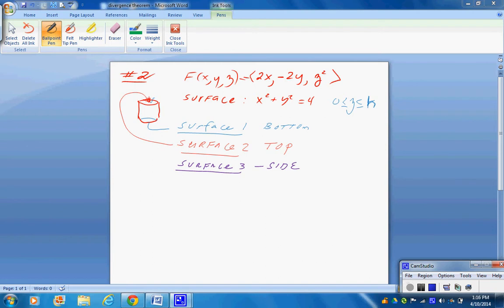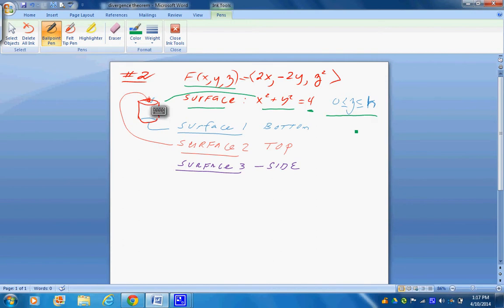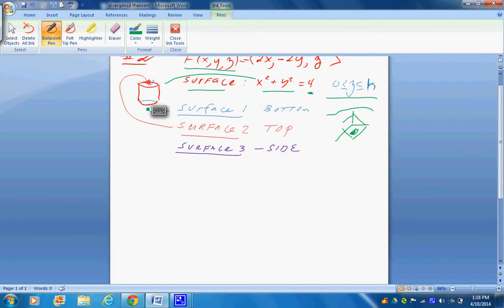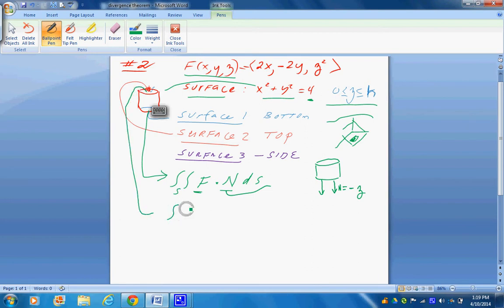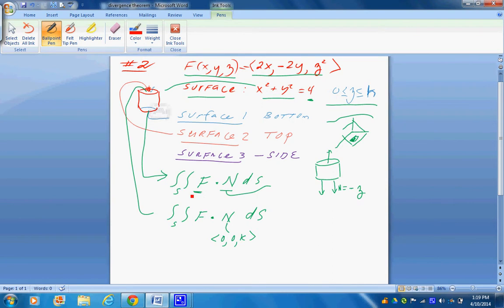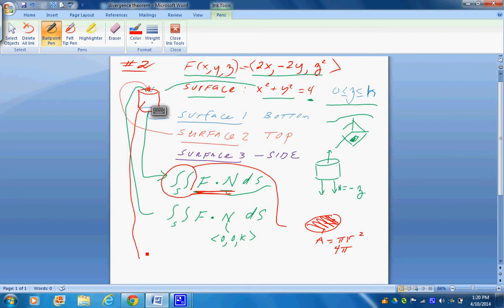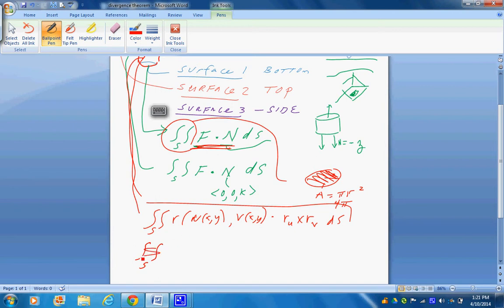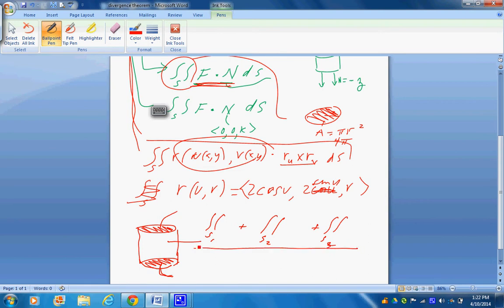15 7 #2 part 1